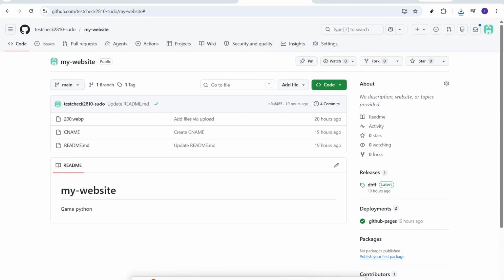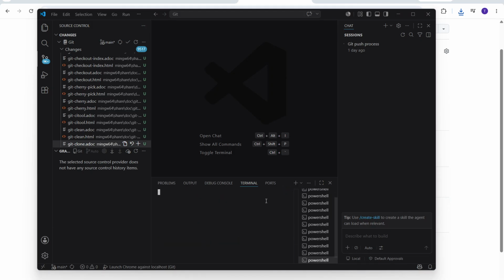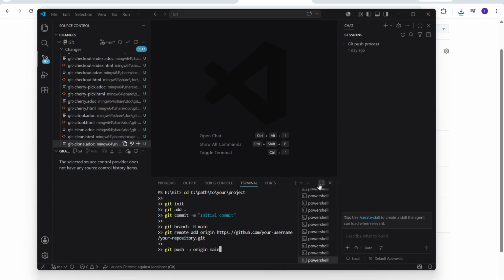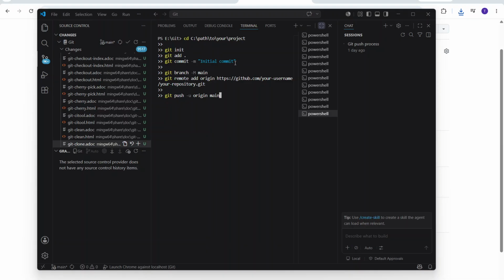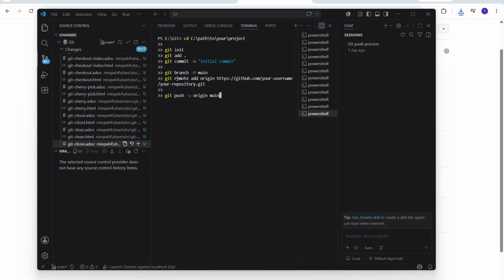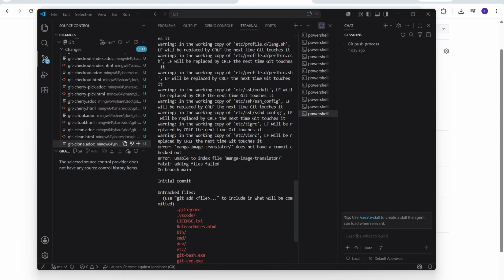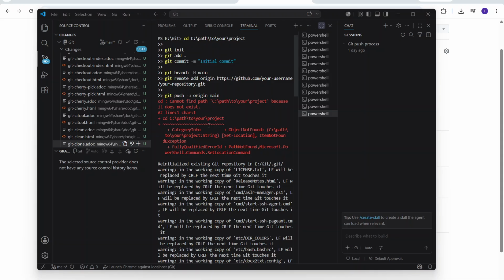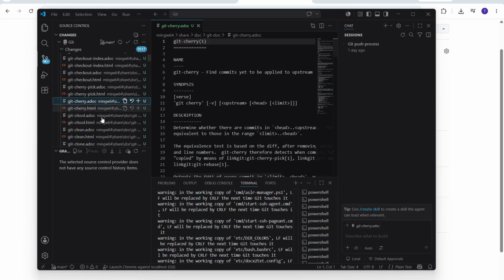How To Upload To GitHub From Windows VS Code